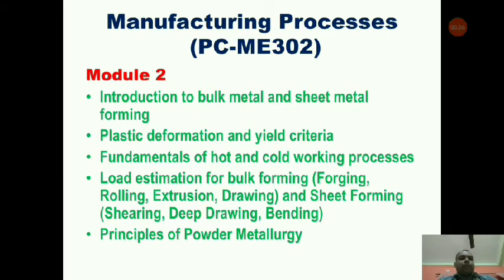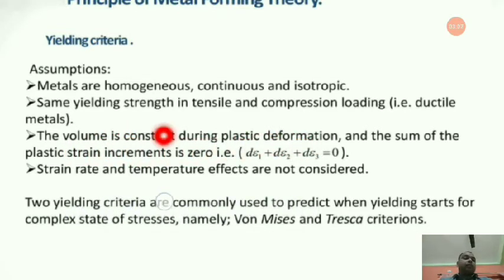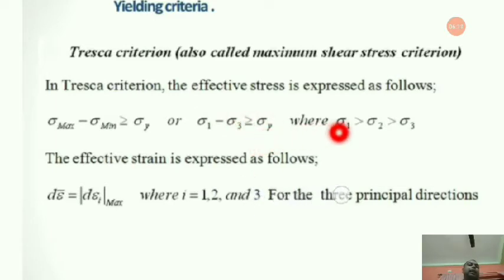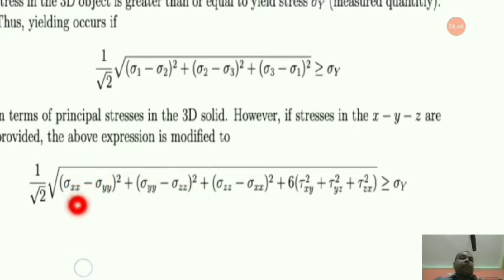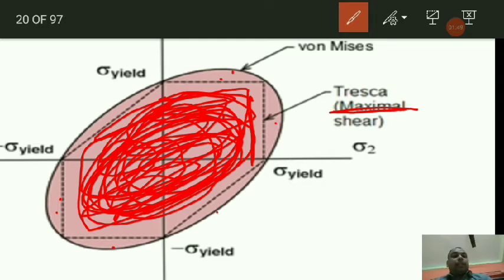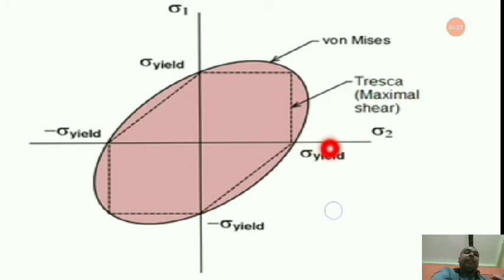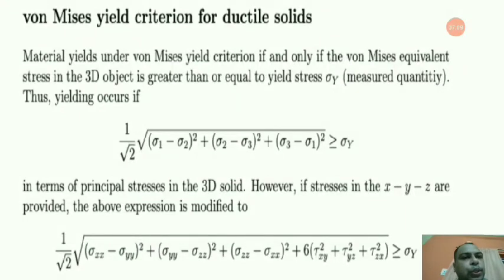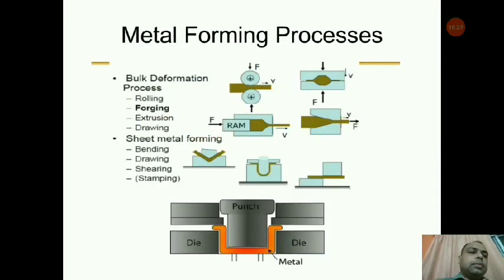Metal forming | Lecture 3 | Introduction | Yielding Criteria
In this video session we have discussed about yielding Criteria and the failure criterion for metal forming.